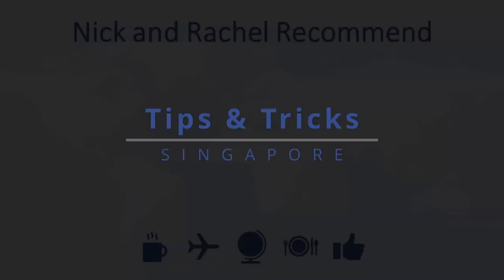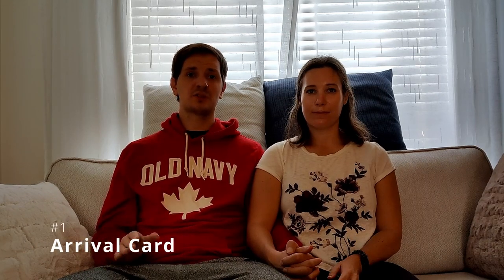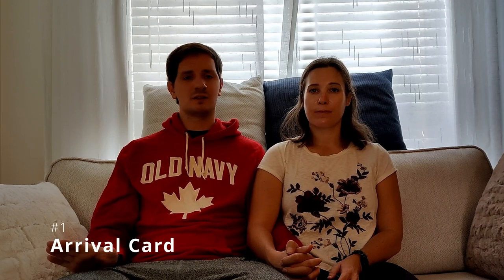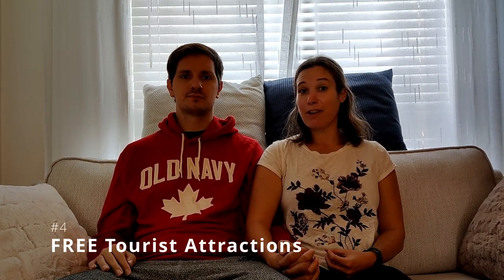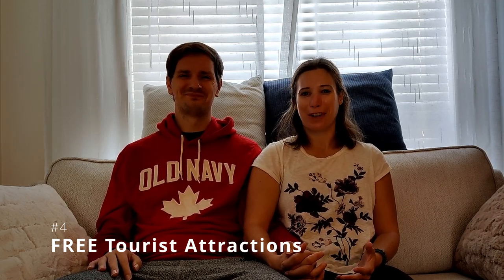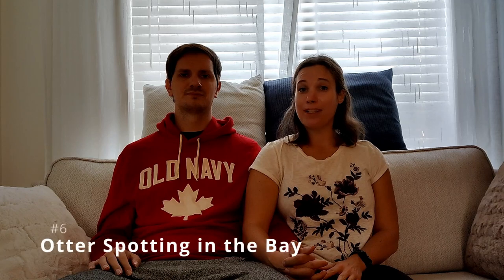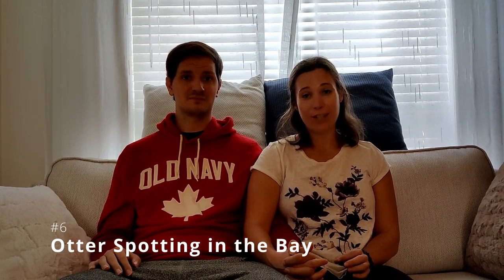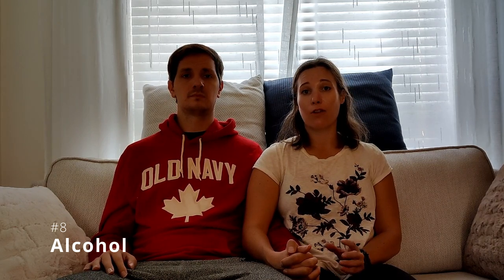Singapore Tips & Tricks | 9 Budget Travel Recommendations for Travelling Around Singapore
Now that we've been there, we want to help you enjoy your time there! Join us for the next installment of our Tips & Tricks series as we provide you with our budget travel guide, with some top tips and tricks for travelling around Singapore!

0:00 Intro
1:38 Arrival Card
2:09 All the Western Comforts
2:53 Cash
3:09 FREE Tourist Attractions
4:58 Food
6:08 Otter Spotting in the Bay
6:31 Local Laws
7:13 Alcohol
7:34 Evening Light Shows
8:55 Sign Off